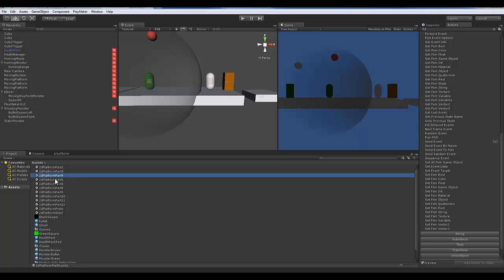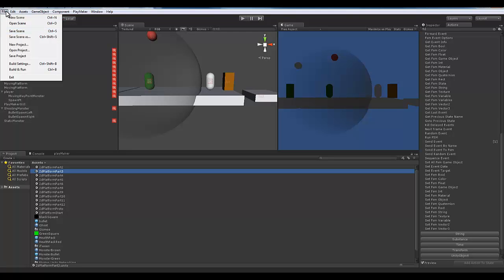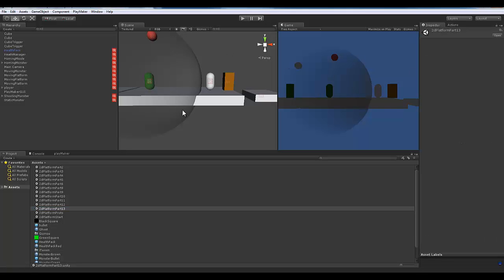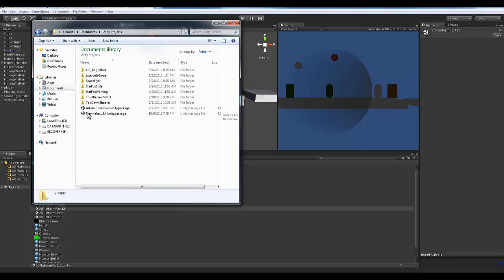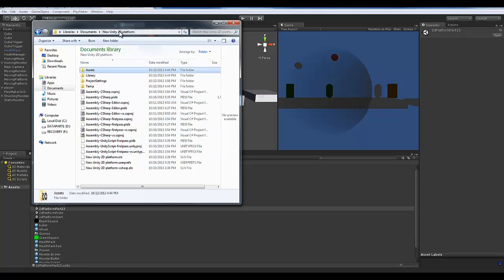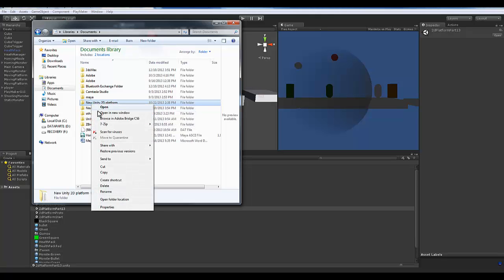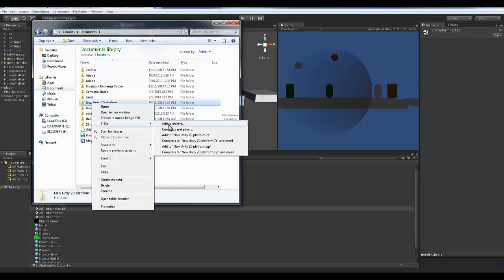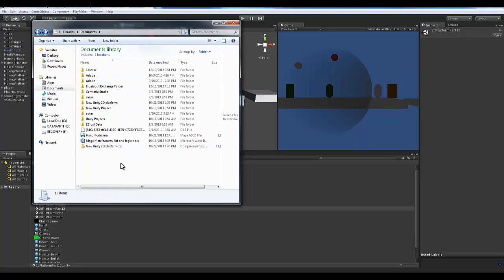2D Platformer Milestone Guide